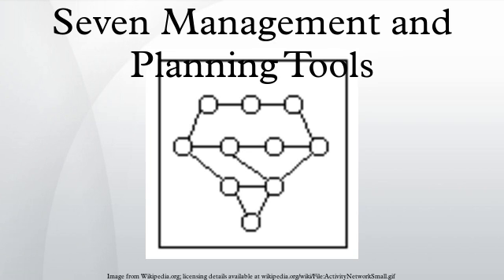Seven Management and Planning Tools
The Seven Management and Planning Tools have their roots in Operations Research work done after World War II and the Japanese total quality control research.